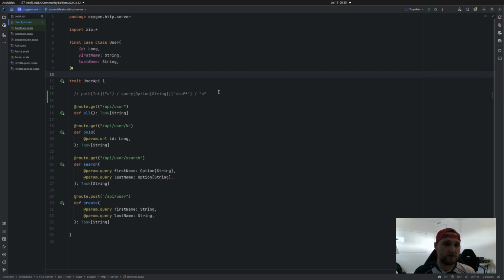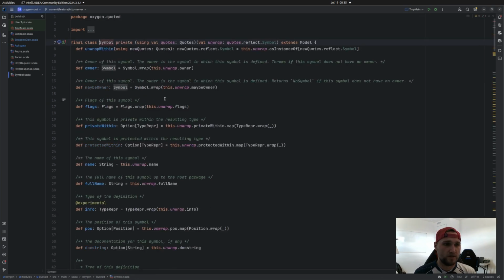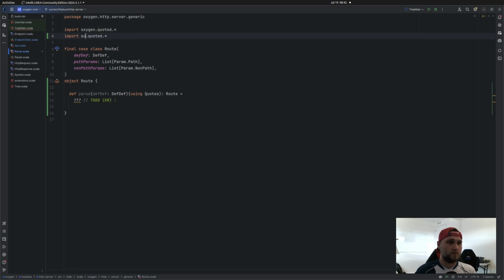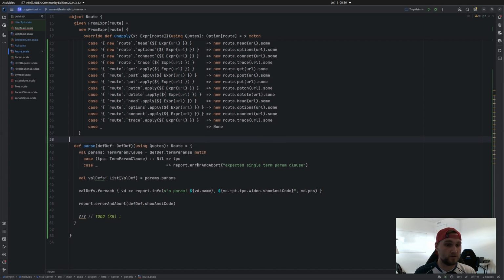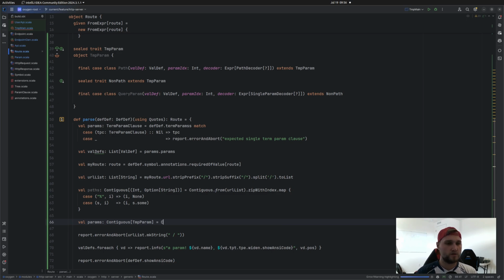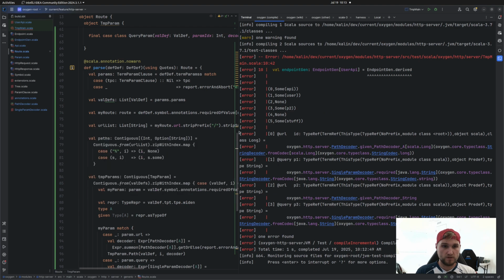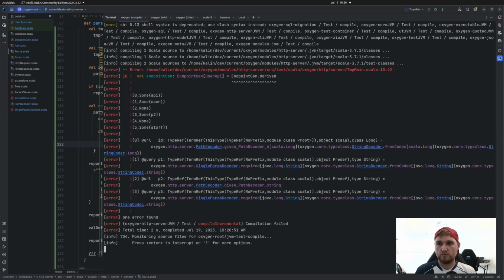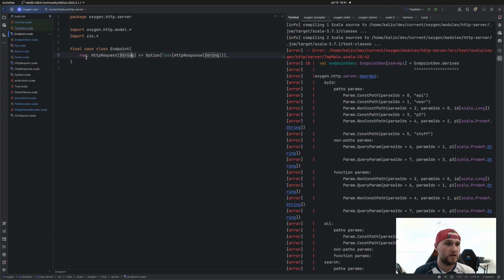Scala Macros - Episode 8 - Turning a Trait Into an HTTP Server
In this video we will be diving into the world of Symbol and Tree in order to be able to parse an Api representation that represents an HTTP server. In later videos, we will be able to use this Api representation to handle HTTP requests by converting them into HTTP responses.